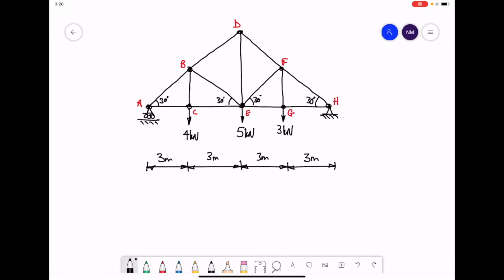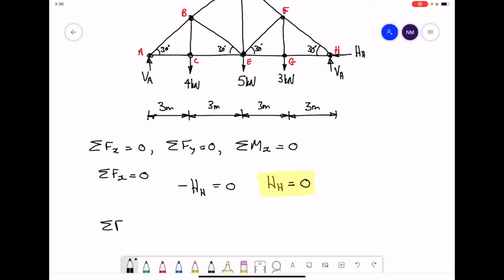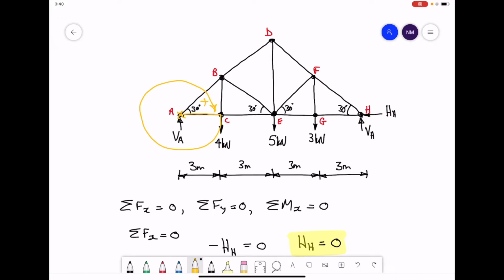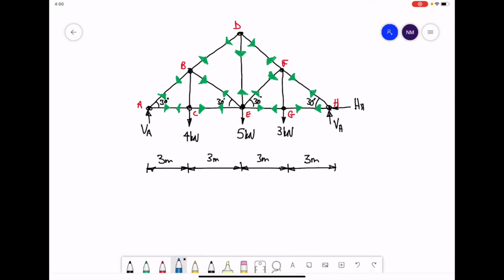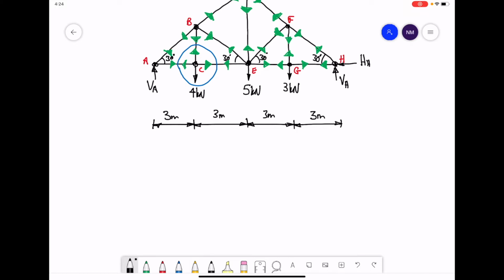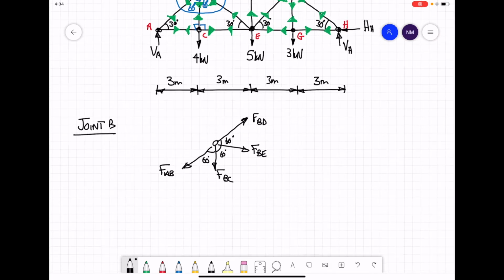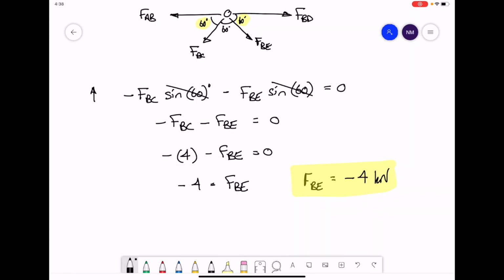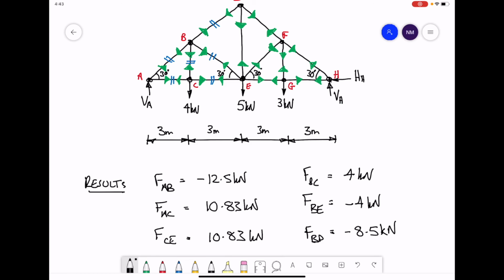Frameworks - Resolution of Joints - Example 2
This video covers a framework analysis by the resolution of joints method. Also covered are drawing the free body diagram, proving the framework is statically determinate and calculating the reaction forces.